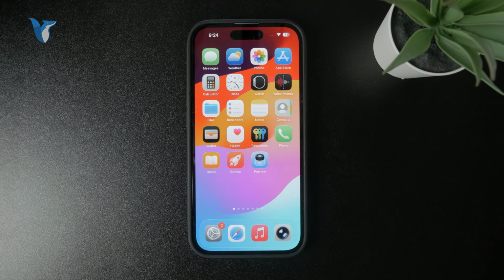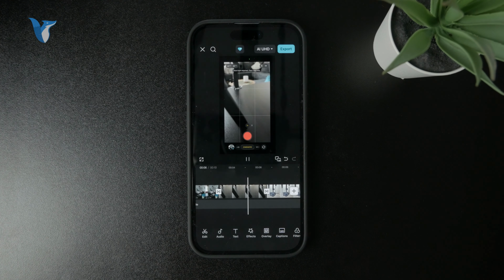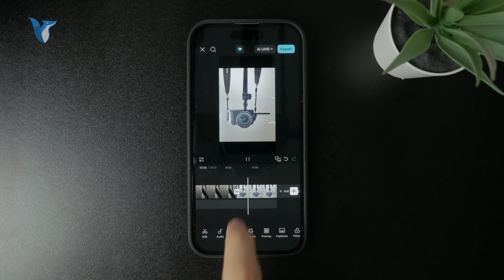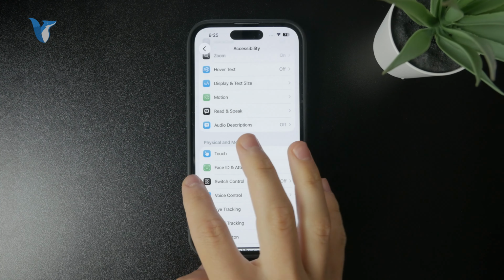How to Do Transitions on iPhone (explained)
Want to add smooth transitions between clips in your iPhone videos? In this video, I’ll show you how to use apps like iMovie to create professional-looking transitions with just a few taps.